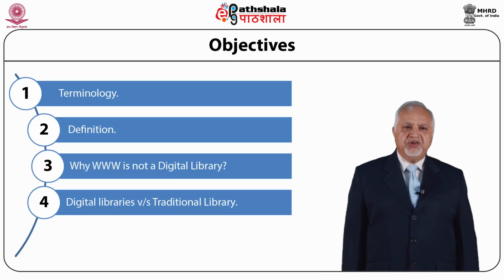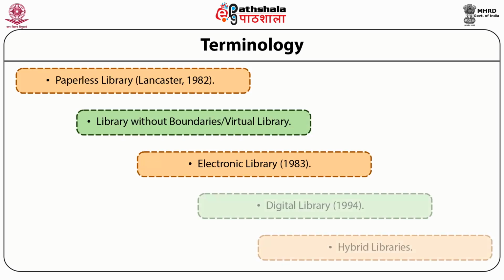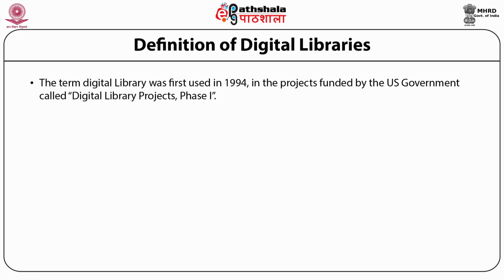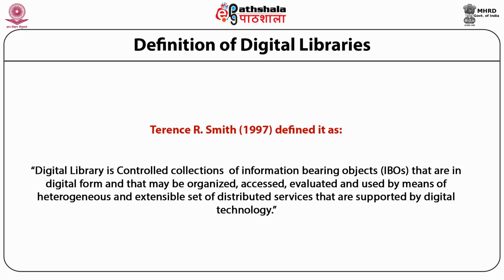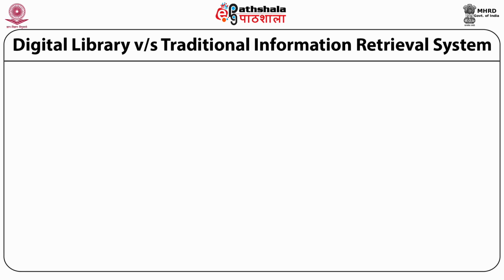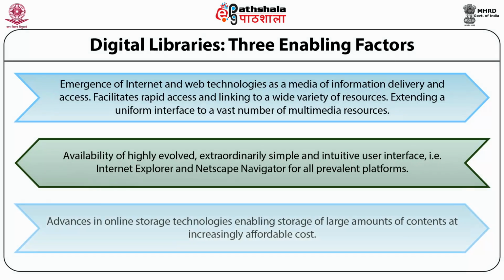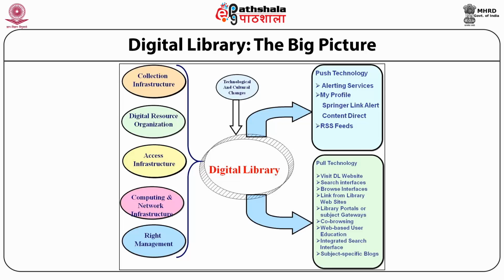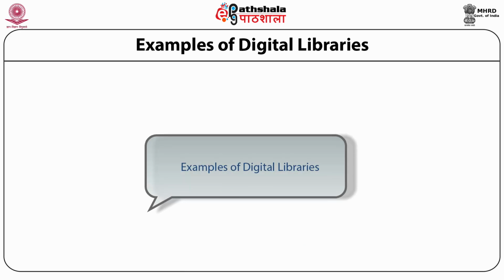Introduction of digital library(LIS)